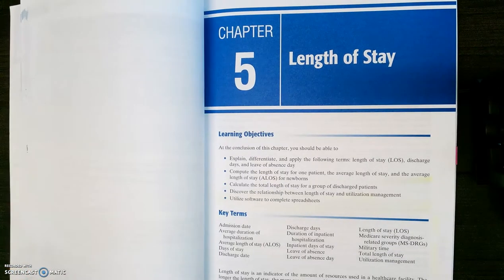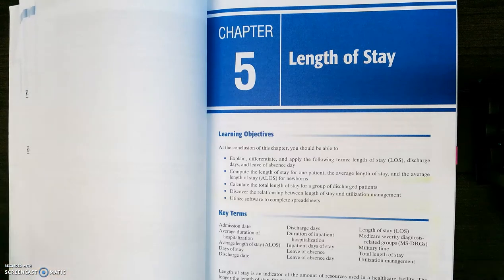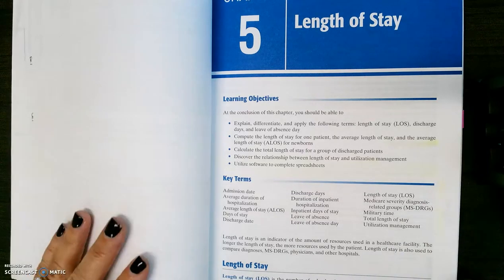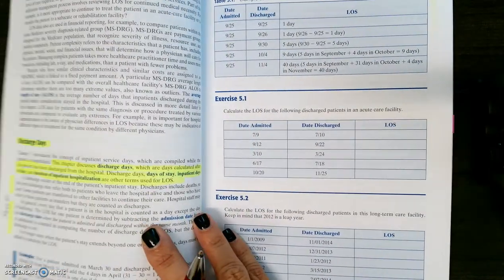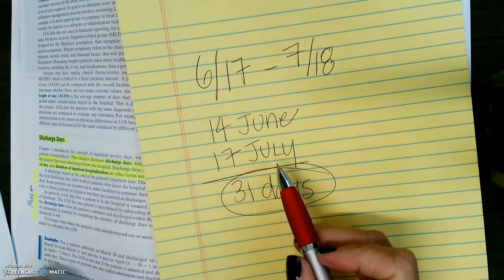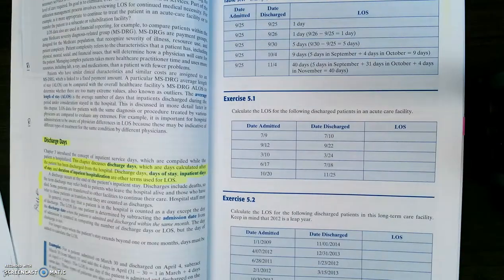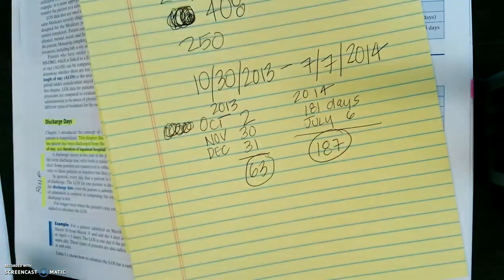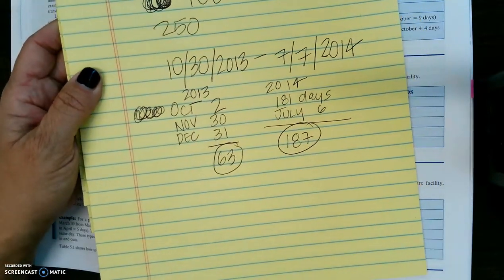C5 Notes 1